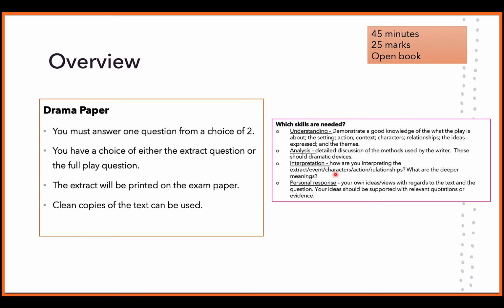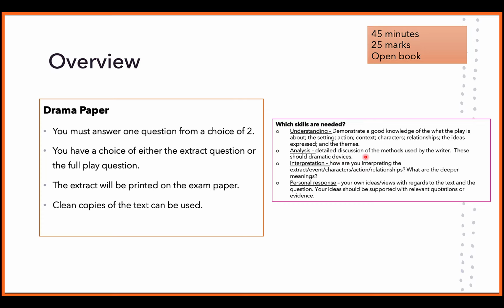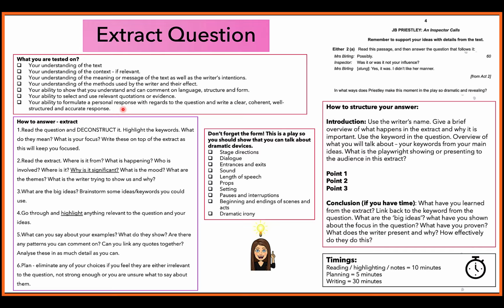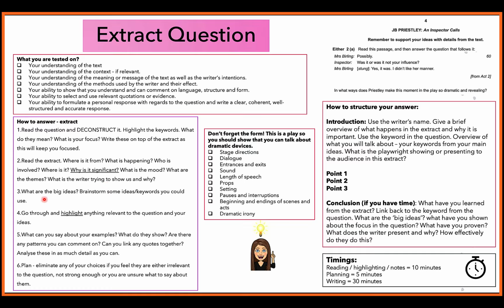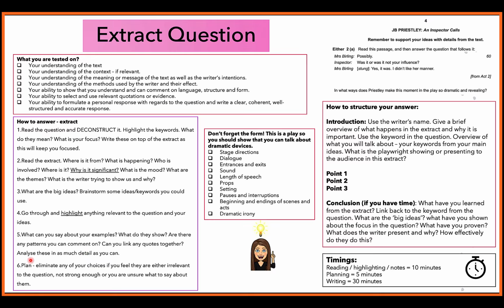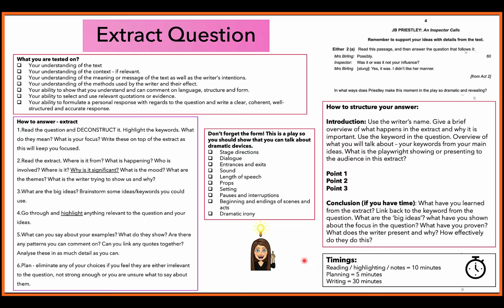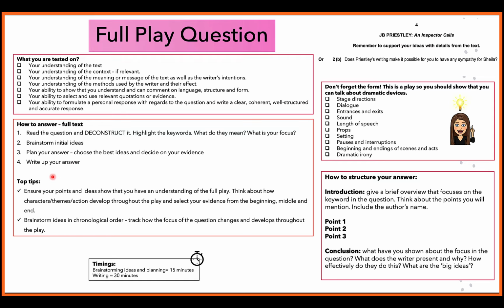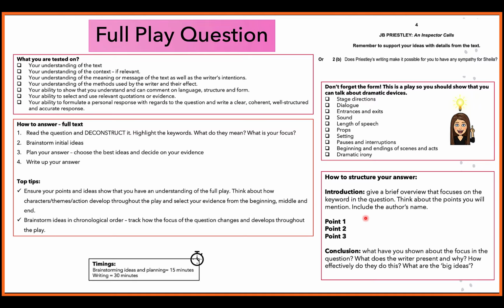Exam Overview Literature Paper 3: CIE IGCSE 0475/0992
Short overview of Literature Paper 3. This tutorial looks at the requirements of each question and how to be successful.